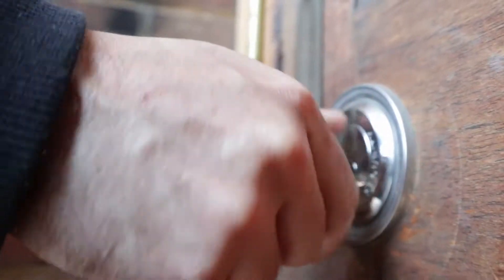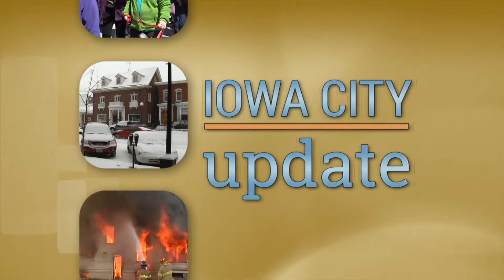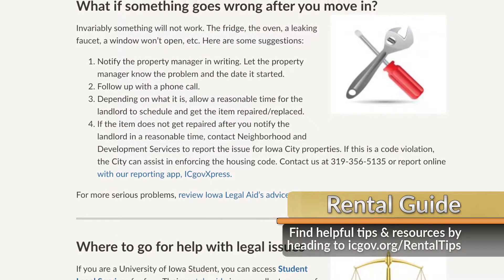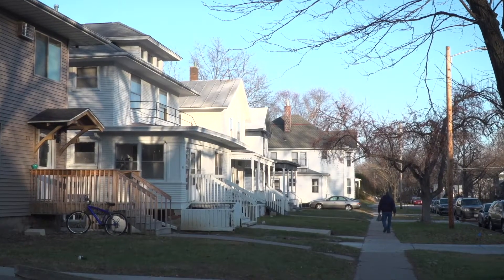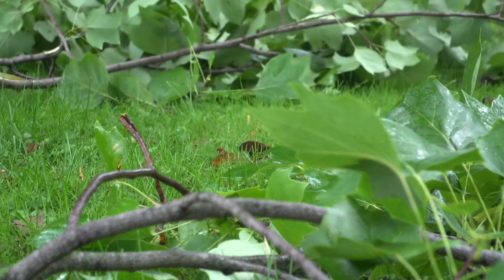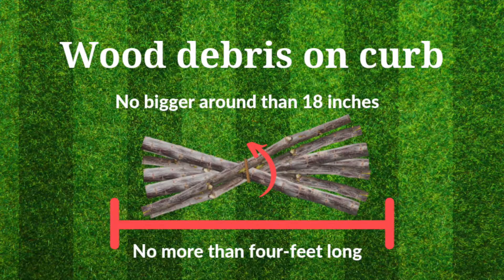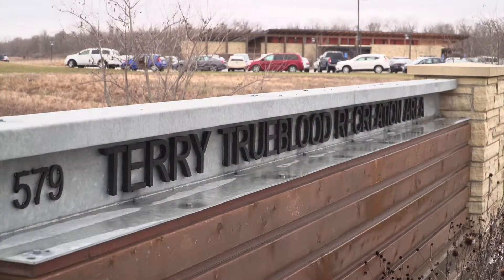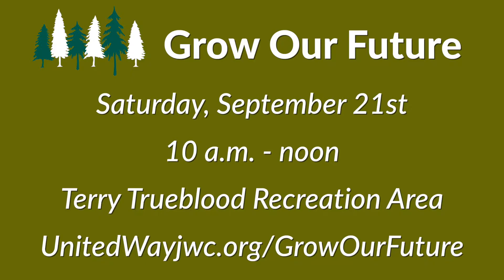Iowa City Update: Tips for Renters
Iowa City Update is a weekly video featuring City of Iowa City projects, programs and events. Topics this week include a helpful guide for the renting process, a chance to help plant new trees at a local park, and more.

Rental Tips: Are you renting in Iowa City for the first time? City staff has compiled a list of rental tips for everyone at each stage of the process.

Cleaning Up Storm Debris: Learn the different ways that you can get rid of downed branches and limbs.

Grow Our Future: The City and United Way are teaming up to plant 40 pine trees at Terry Trueblood Recreation Area. Discover how you can help out!

Iowa City Update - Your source for Iowa City news and information.